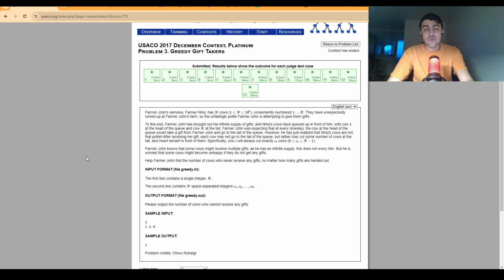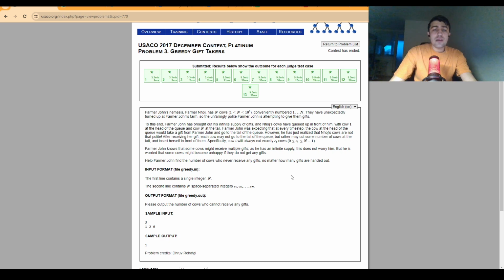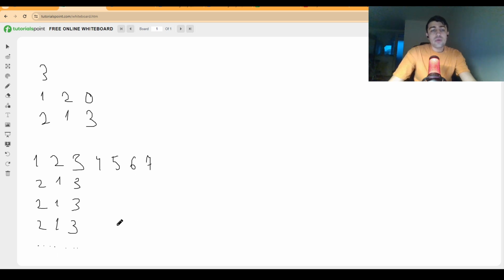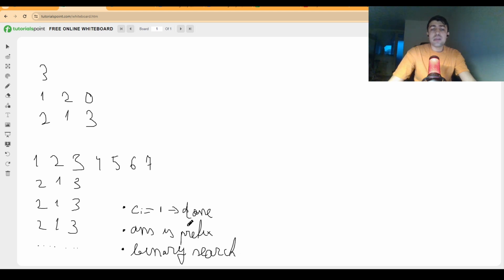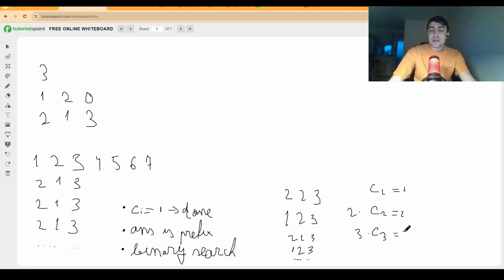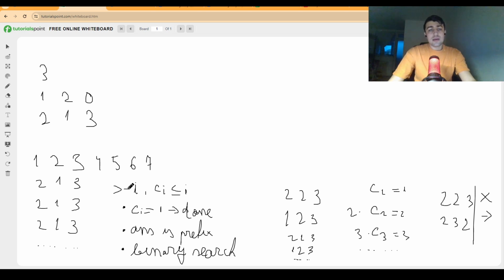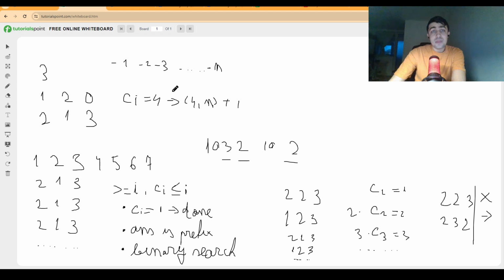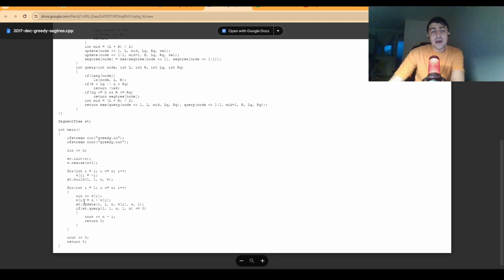USACO Platinum Solution - Greedy Gift Takers (2017 December) - Video Tutorial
Today I'm going to do something different compared to what I usually do, which is to discuss the solution to a USACO Platinum problem, as I cover all ideas necessary to solve the problem, step by step, in a way similar to how I explain problem solutions to the people I am coaching.